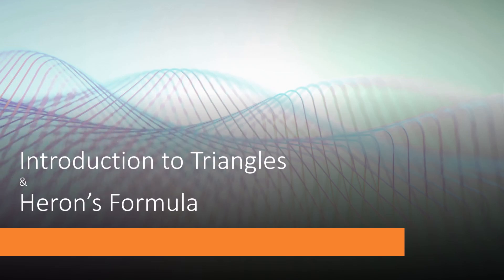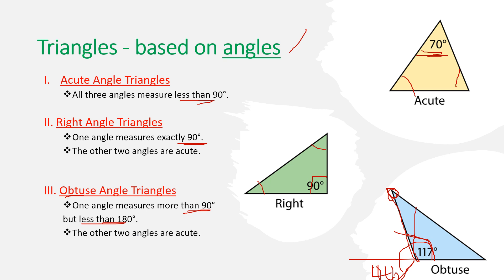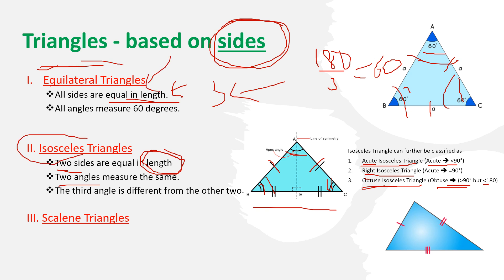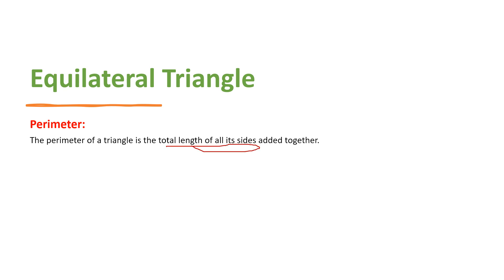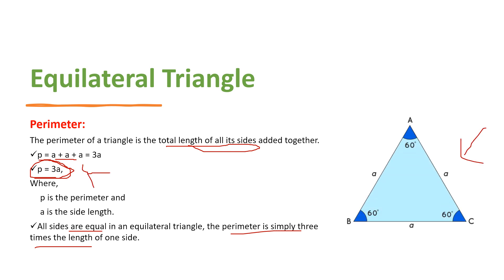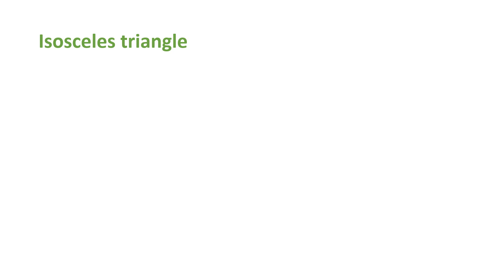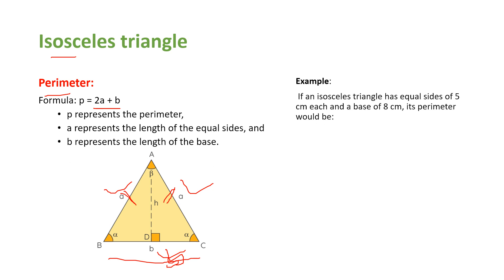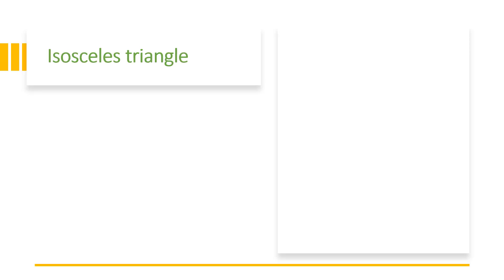Introduction to Geometry: Triangles & Heron's Formula: Part 2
This content is generic in nature providing insights in to various Geometric Measures of Triangle like
Classification of Triangles
Height of Triangles
and more

9th Standard CBSE Mathematics
9th Standard Karnataka State Syllabus Mathematics